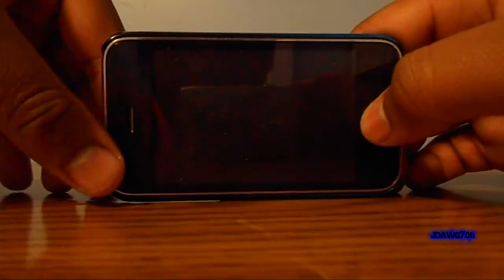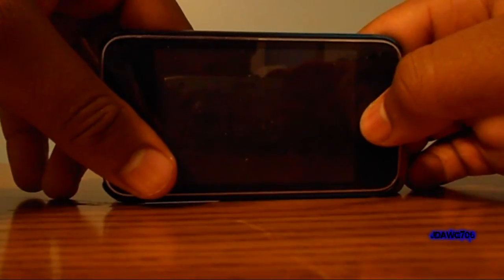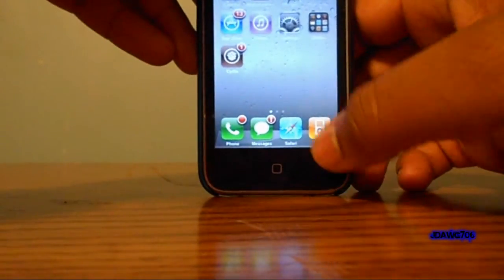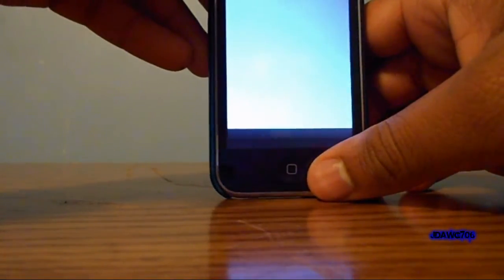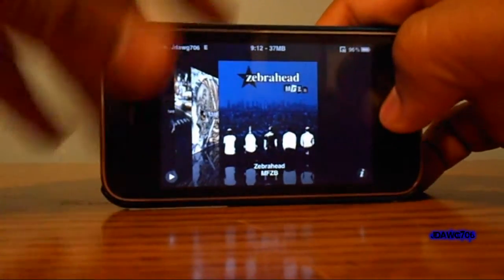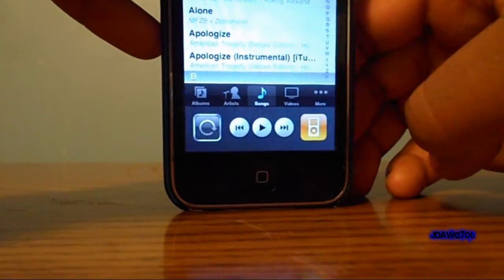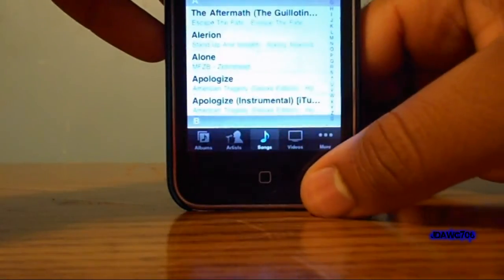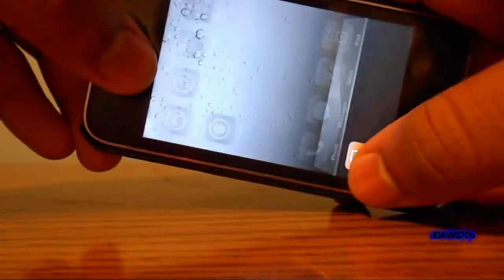How to disable screen rotation on all iPods, iPhones, and iPads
Whats up, This quick video is to show you how to disable your iDevice from rotating if your trying to do something important.